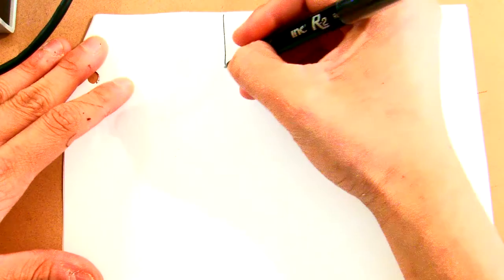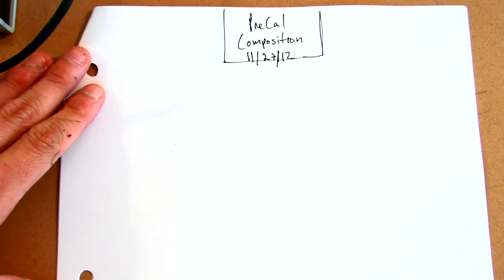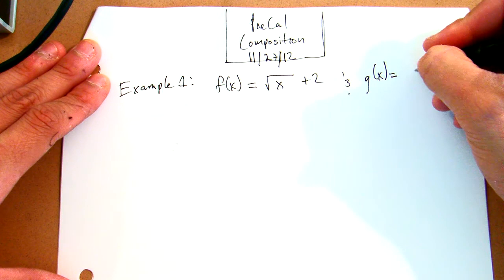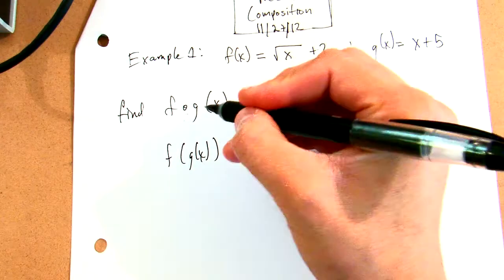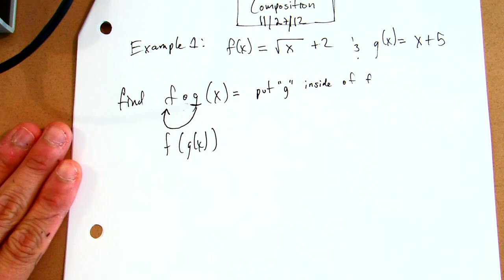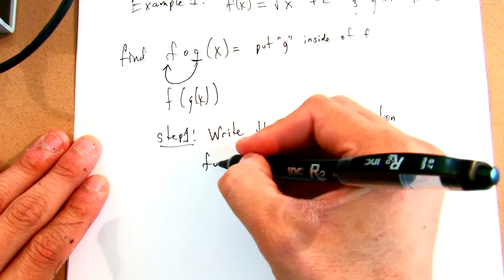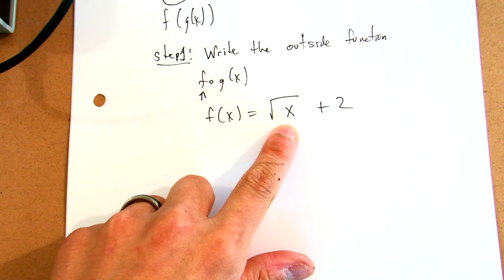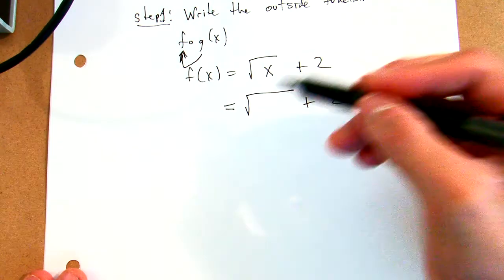11 27 composition